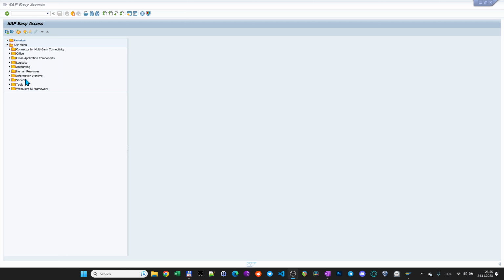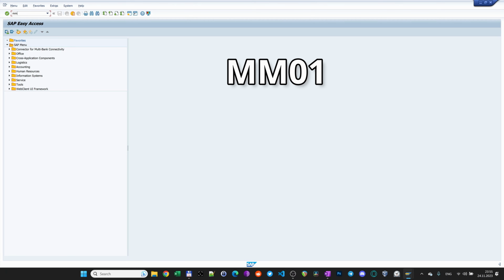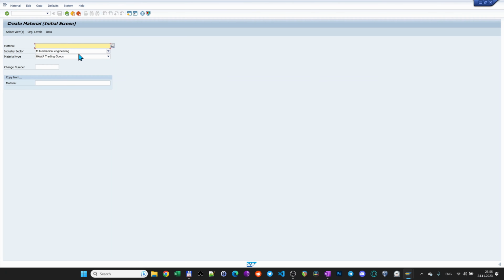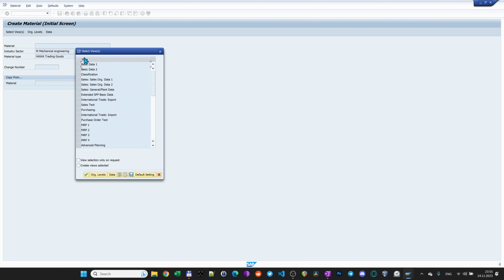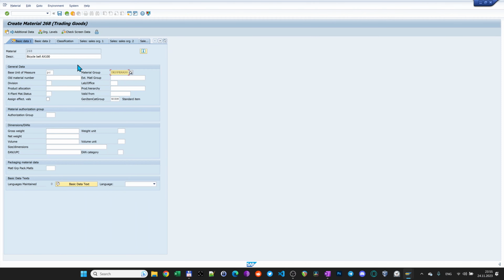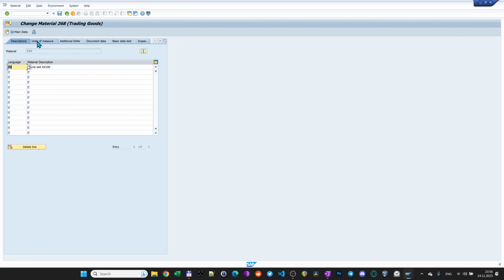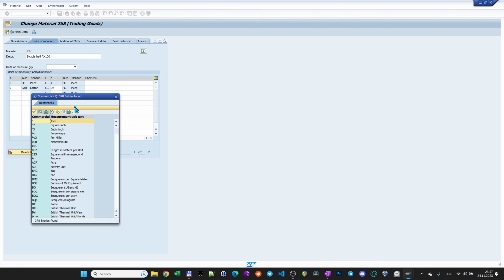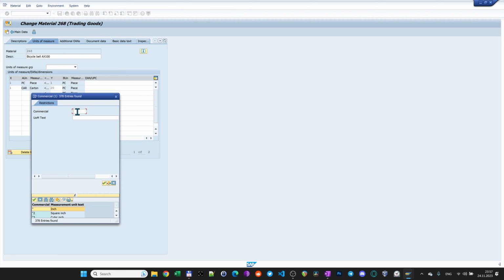SAP S/4HANA - Create material - Units of Measure - complete beginner tutorial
SAP S/4HANA tutorial for complete beginners: How to create material master in SAP S/4HANA - maintain units of measure.